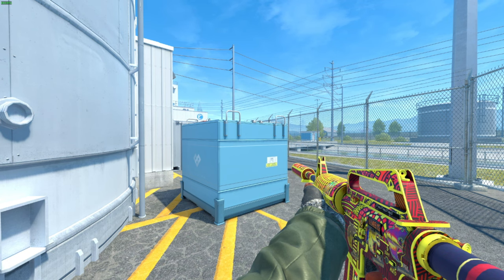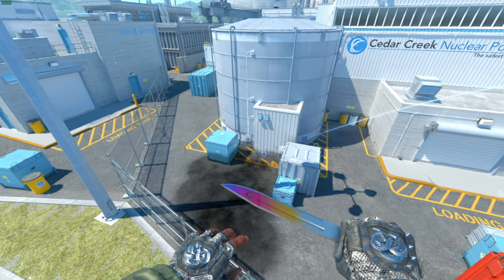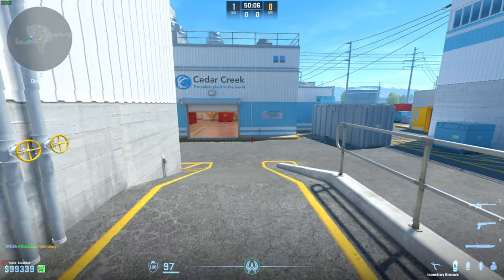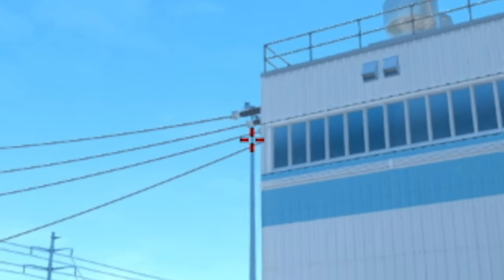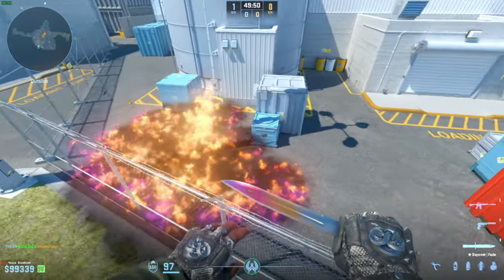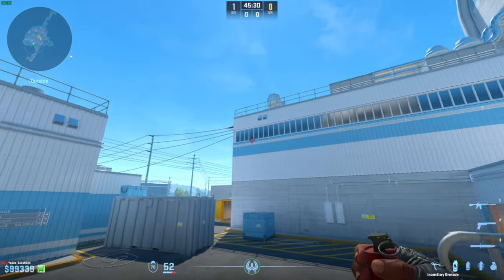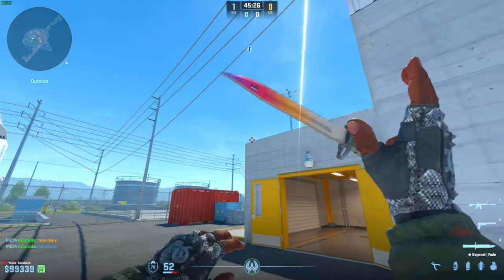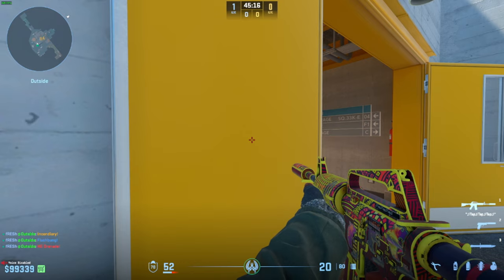META UTIILTY for CT 2024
This is how you block outside as CT: Block molotov, early flashbang & deep HE grenade. No early push to red without damage or using an smoke to extinguish the molotov for the Terrorists. Most effective tactic advantage on nuke will stop the Ts from defaulting early.

0:00 Intro
0:10 META Block Molotov
0:24 47/Silo Flash
0:42 Deep Nade
1:00 Complete Combo